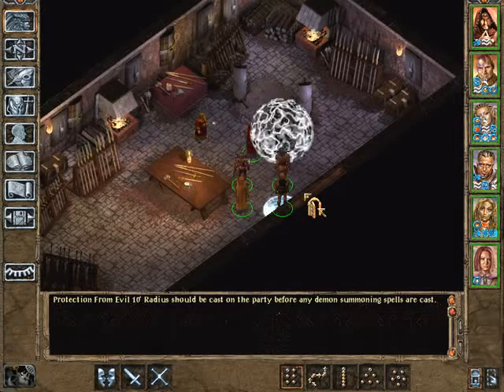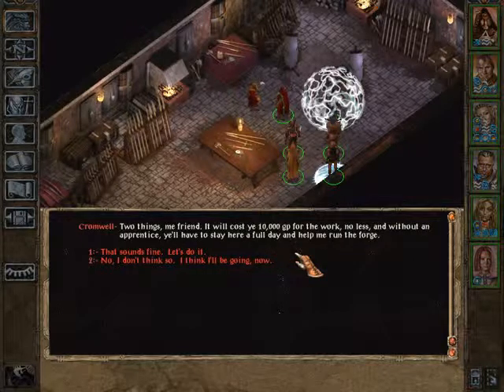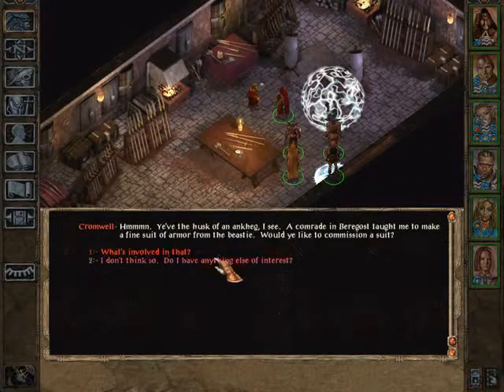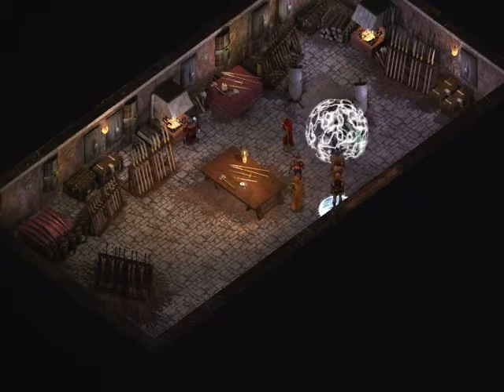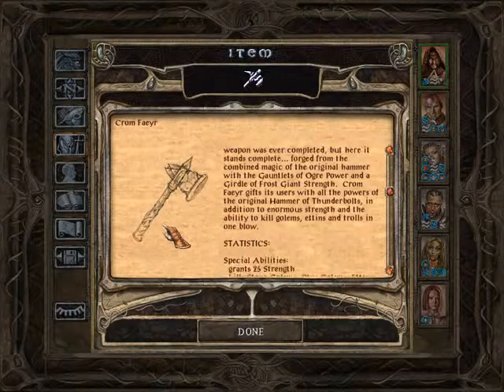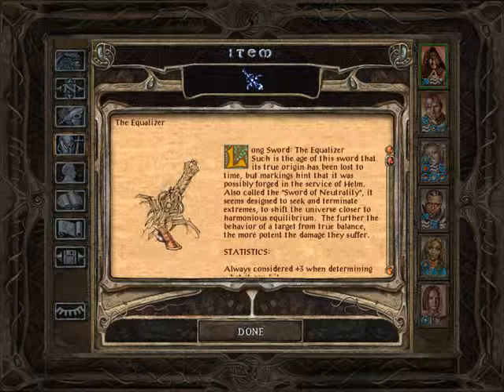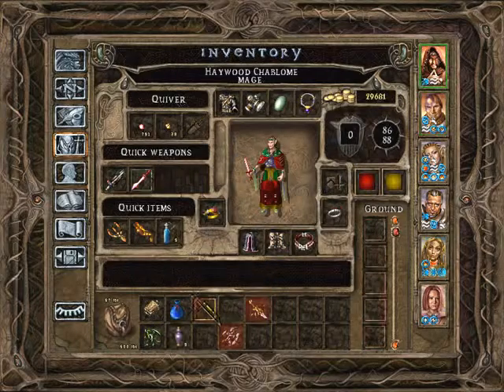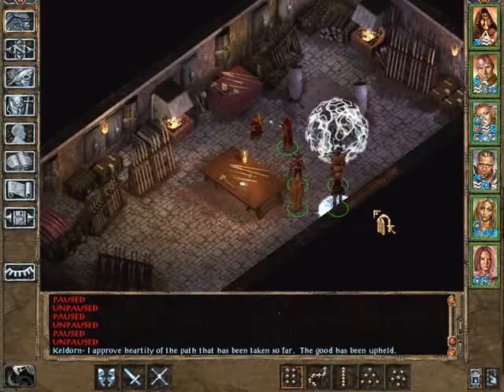Let's Play Baldur's Gate 2 part 114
Making preparations.